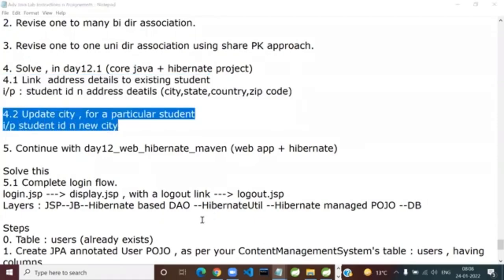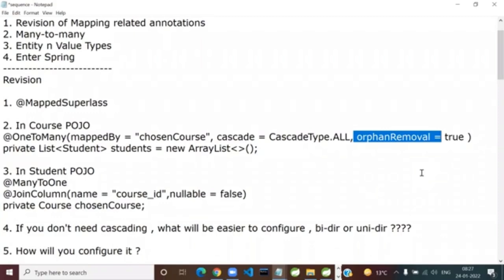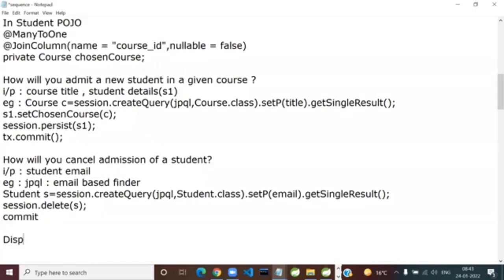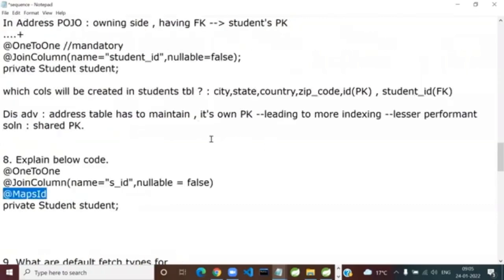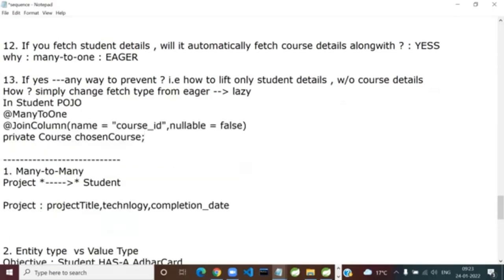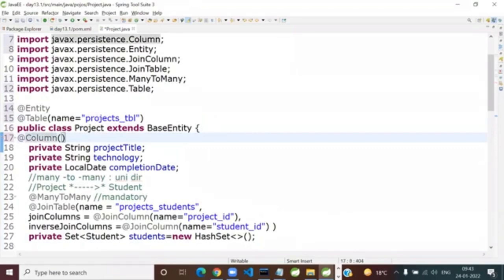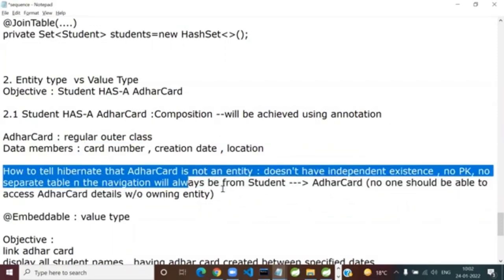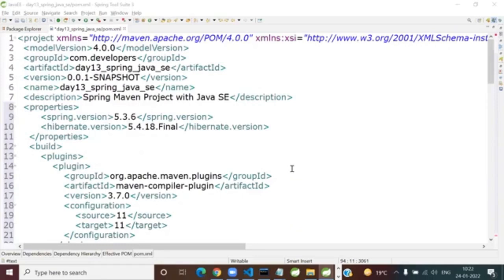Core Java Tutorial: Build Secure Login System in JSP & Hibernate | Day 13.1 | CDAC Learning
In this Core Java tutorial (Day 13.1), we implement a Secure User Login System using JSP, Hibernate, and MySQL – a crucial topic for Java web developers, CDAC students, and technical interview aspirants.

Understanding authentication and session management is essential for full-stack Java development, web applications, and coding interviews. This tutorial walks you through step-by-step on how to build a secure login flow using JSP (Java Server Pages) and Hibernate (ORM framework).

✅ JSP & Servlet-Based Authentication – Setting up secure user login & session handling.
✅ Hibernate for Database Integration – Connecting MySQL database with Hibernate ORM.
✅ Creating Login & Registration Pages – Building JSP forms for user authentication.
✅ Validating User Credentials – Secure password handling using hashing techniques.
✅ Session Management in Java EE – Managing user sessions for logged-in users.
✅ Error Handling & Security Best Practices – Preventing SQL injection & unauthorized access.
✅ Real-World Applications & Interview Tips – Learn how authentication systems work in Java-based web applications.

🔹 CDAC Students – Essential for CCEE exam preparation, CDAC projects & placements.
🔹 Java Web Developers – Strengthen JSP, Servlets, and Hibernate ORM concepts with hands-on coding.
🔹 Technical Interview Aspirants – Learn Java web development concepts asked in interviews.
🔹 Full-Stack Developers – Improve backend skills by implementing secure login systems.

📌 More Learning Resources from CDAC Learning:
📚 CDAC Interview Preparation Guide → @CDACLearning
📚 Java Projects for Beginners → @CDACLearning

✅ CDAC Exam & Interview Preparation – Master Java, JSP, Hibernate, and Web Development.
✅ Hands-On Coding – Learn real-world coding, debugging & best practices.
✅ Full Java EE & Core Java Series – Covering Servlets, JSP, Hibernate, Spring Boot & More!
✅ Advanced Topics – Explore Microservices, Full-Stack Development & Cloud Computing.
✅ CDAC Student Support – Get expert guidance for CDAC courses, exams, and placements.

1️⃣ JSP Login System with Hibernate – Complete Tutorial | Core Java | Day 13.1 | CDAC Learning
2️⃣ Secure User Login in JSP using Hibernate | Java EE Authentication | Day 13.1 | CDAC Learning
3️⃣ JSP & Hibernate Login Flow – Complete Java Web App Guide | Core Java | Day 13.1
4️⃣ Master JSP Authentication with Hibernate – Java Login Form | Core Java | Day 13.1

📢 Like 👍, Share 🔄 & Comment 💬 if you found this video helpful! Drop your questions in the comments below! 🚀